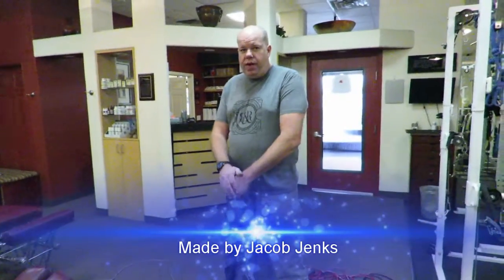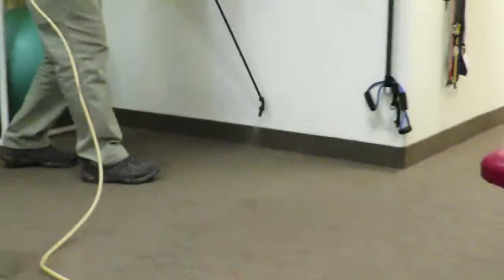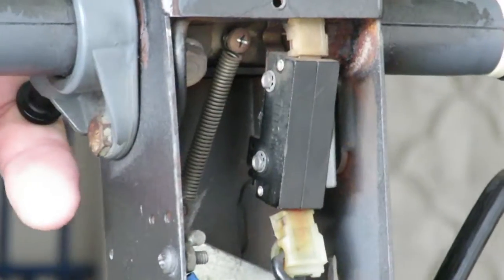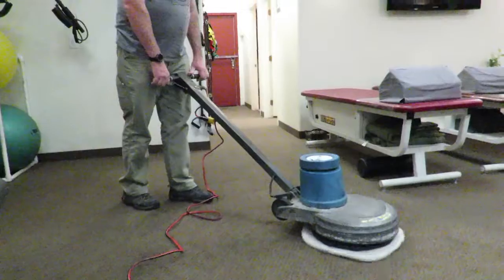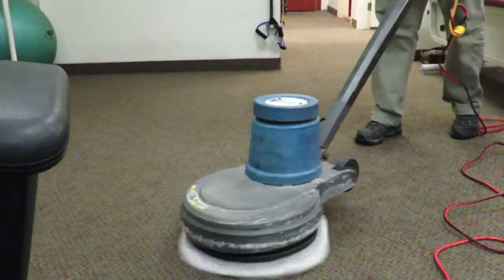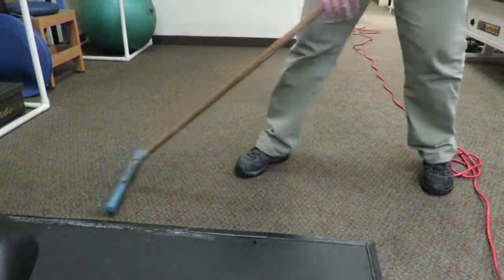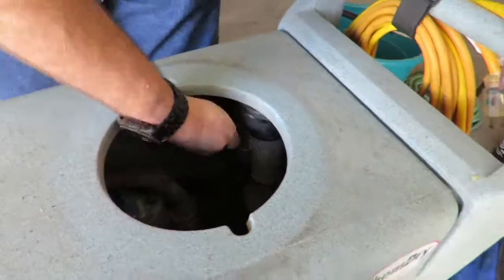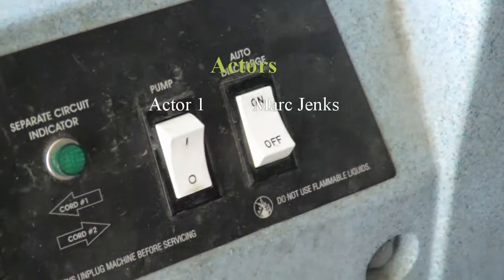Cleaning Video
made by Jacob Jenks for the Moviemaking Merit Badge